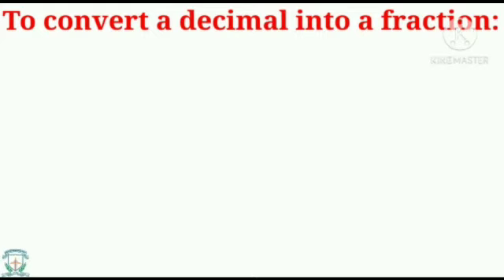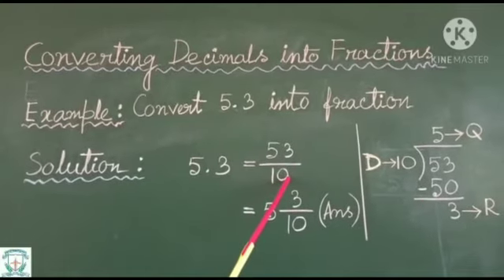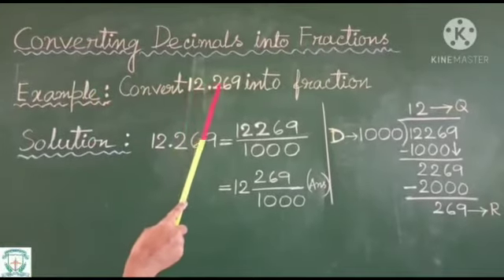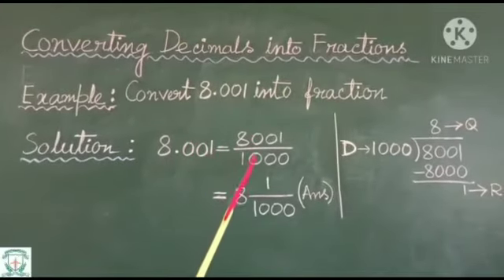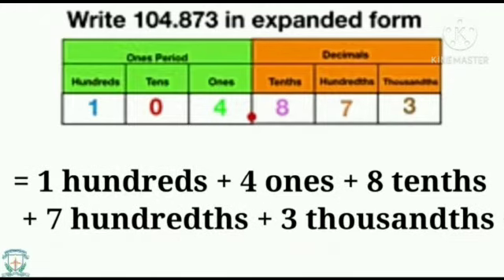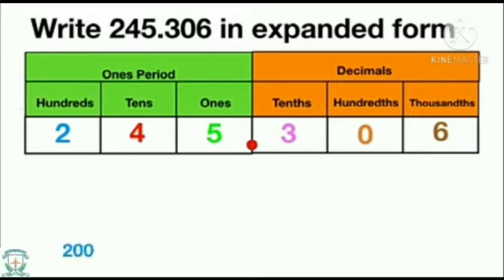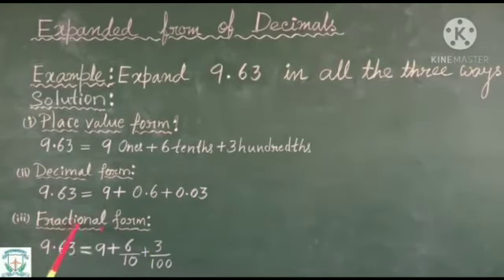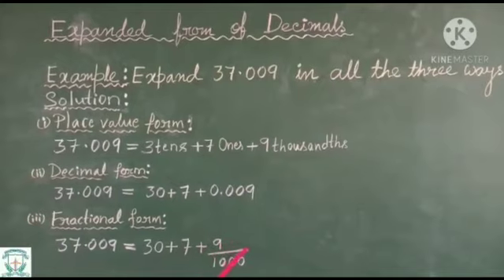Class 5 Mathematics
Class : 5
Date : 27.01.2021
Subject : Mathematics
Chapter : Decimals